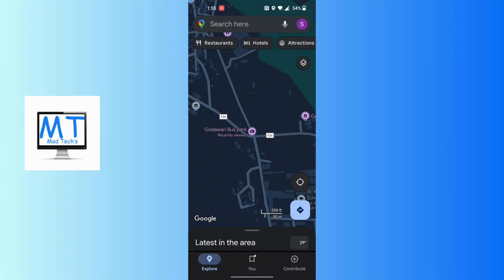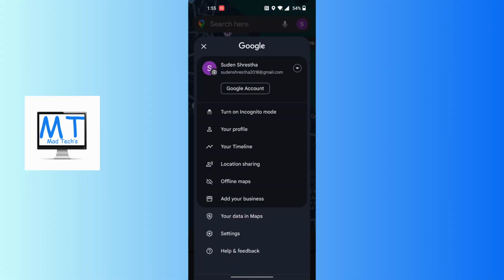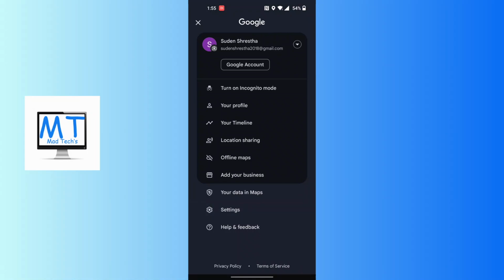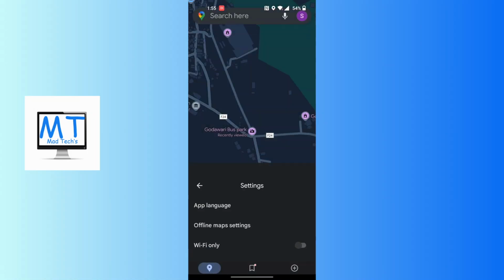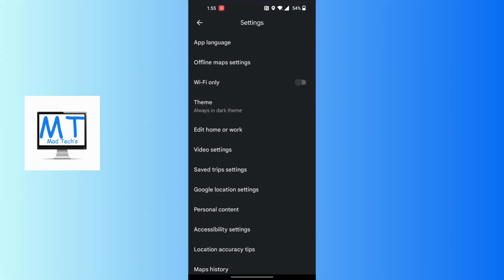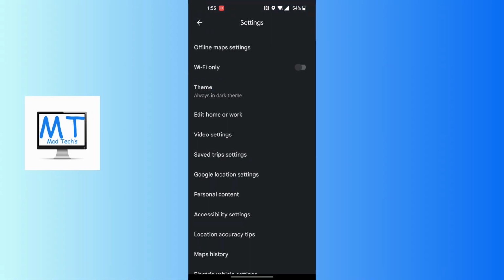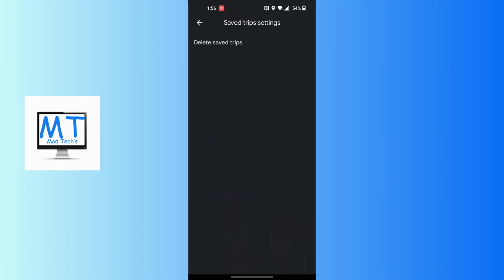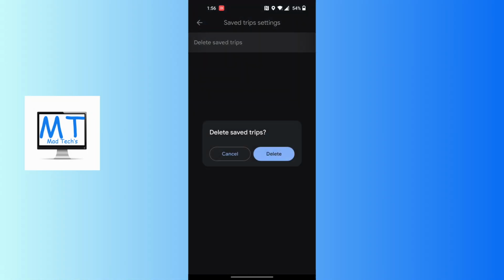How To Delete Saved Trips On Google Maps 2024?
How To Delete Saved Trips on Google Maps 2024 | MadTechs

In this video, we’ll show you how to delete saved trips on Google Maps in 2024. If your saved locations or routes are cluttered, follow this easy guide to remove them and keep your Google Maps organized.